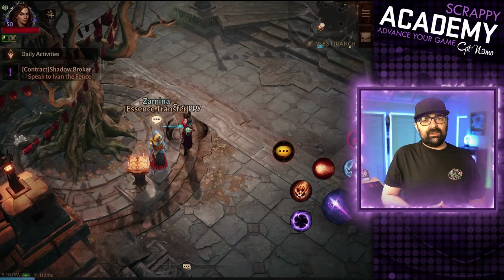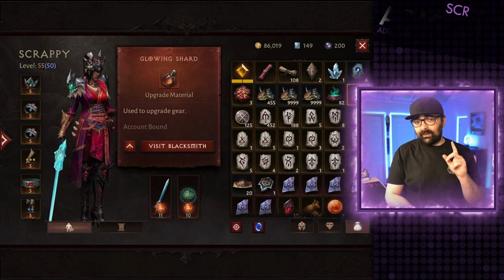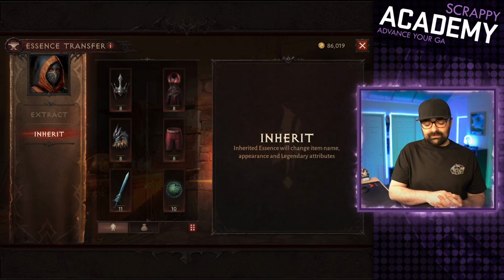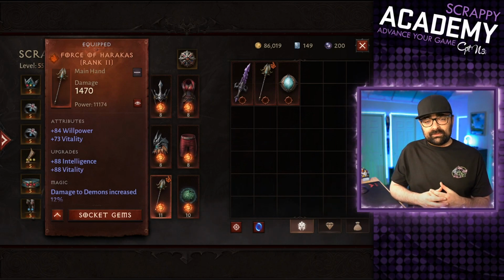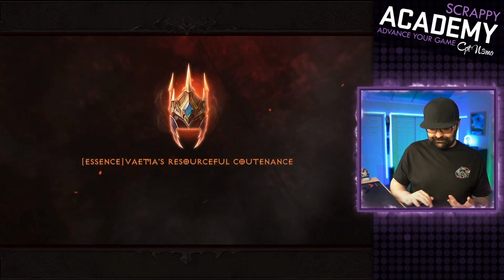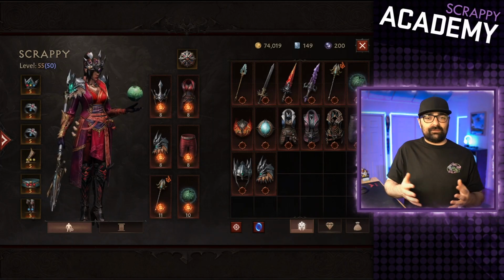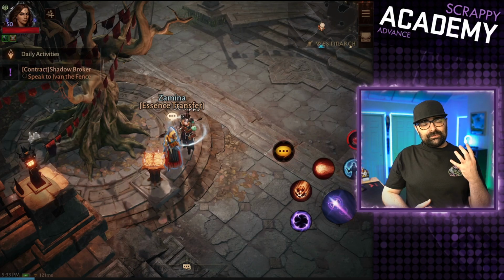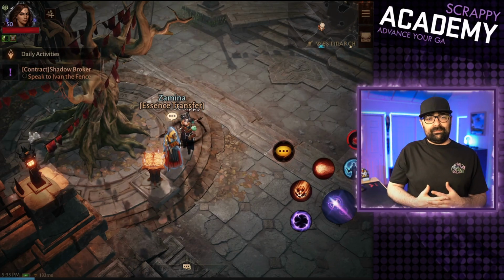Diablo Immortal Legendary Powers Explained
Do you want to know how to harness and get the best out of your Legendary Powers in Diablo Immortal?

📖About Scrappy Academy📖
Good morning, good afternoon and good evening Ladies and Gentlemen!  My name is Cpt_N3m0.  I started this YouTube Channel because I absolutely love playing video games.  All kinds of video games! From FPS, Dungeon Crawlers, Adventure, Strategy, Open World and etc.  I like playing on my PC, Console and even Mobile! Games like Diablo, WoW, Destiny, Clash of Clans, Halo, Call of Duty and so many more! From the first day my Dad got me an Atari to today's latest and greatest, video games have been my passion.  They are my escape from the real world.  This Channel is all about my journey.  I hope you decide to join me!

-Video Chapters-
00:00 - Intro
01:25 - What is the Essence Transfer Vendor?
03:00 - Why do you need it?
04:10 - Extract and Inherit
06:00 - Inheriting a legendary skill into my weapon
07:19 - Extracting a legendary skill from my weapons
10:20 - Completing my build